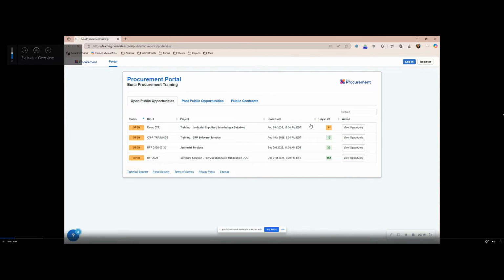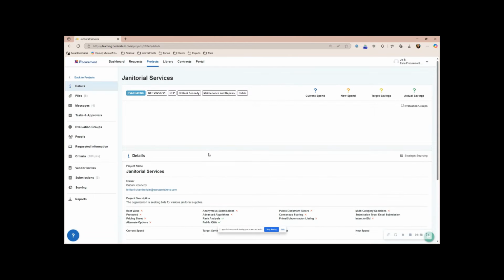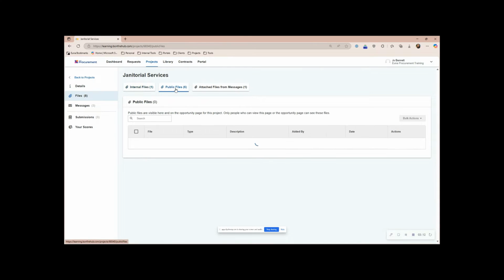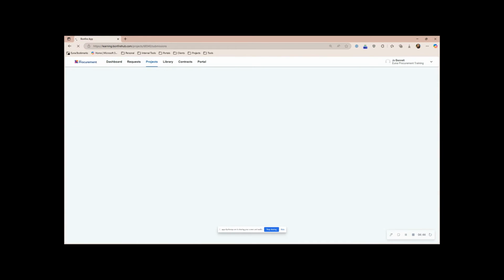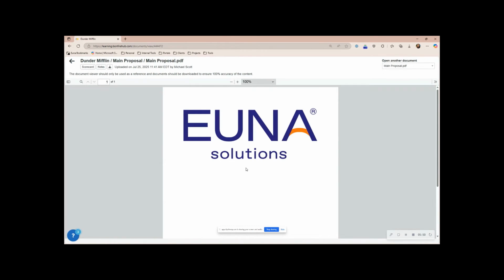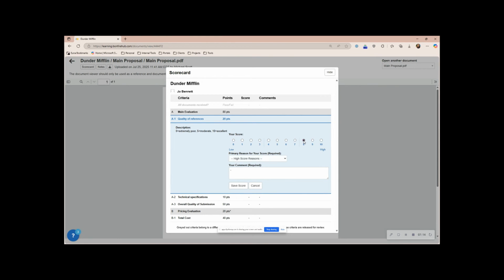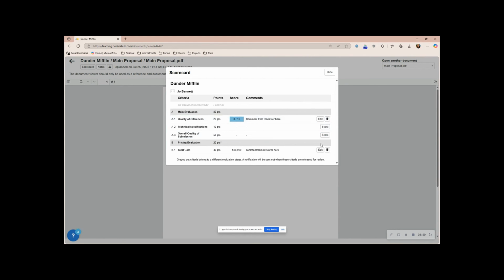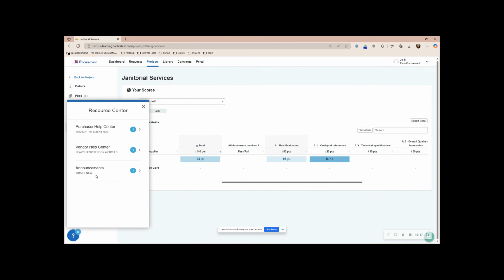Bonfire Eval Resource 10 minutes